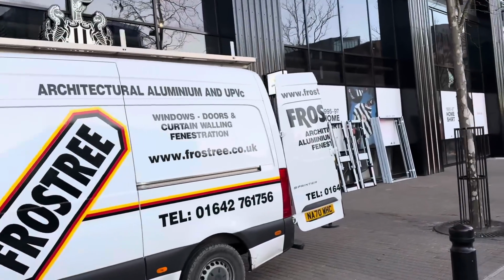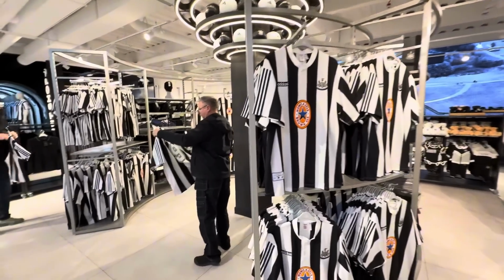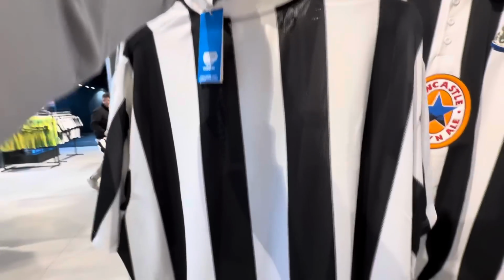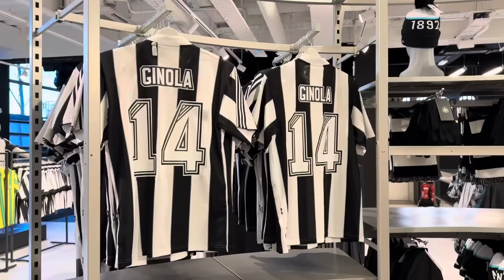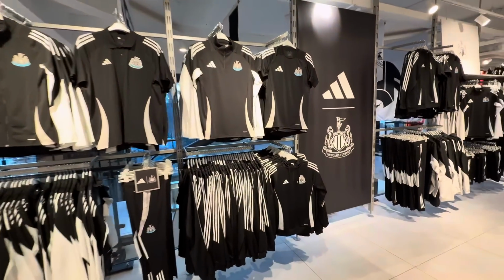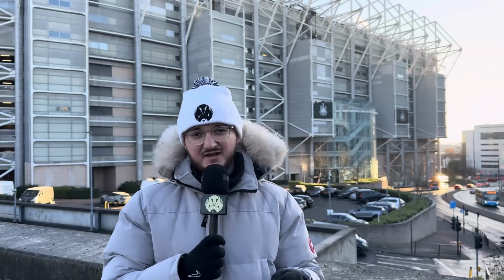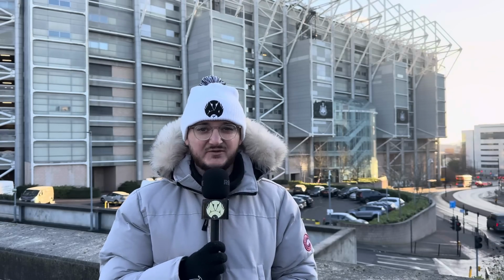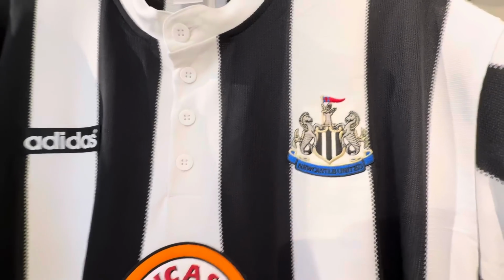Retro Kit Launch at St. James’ Park! OVERPRICED or Worth it?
Follow us -